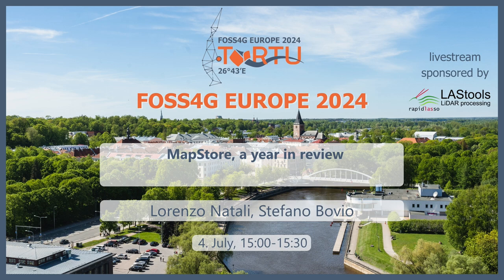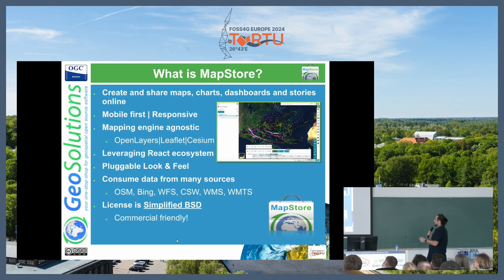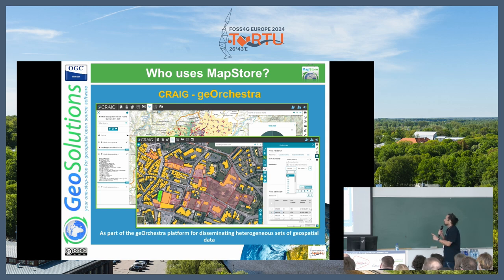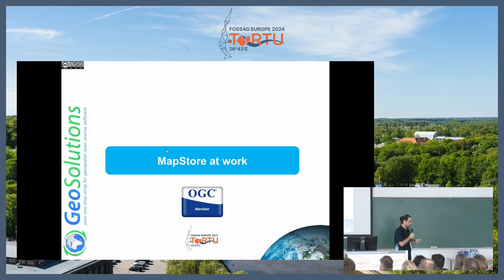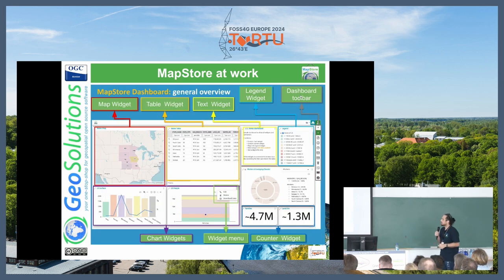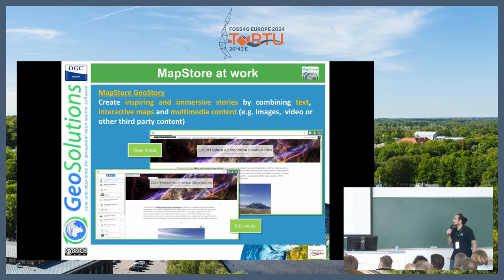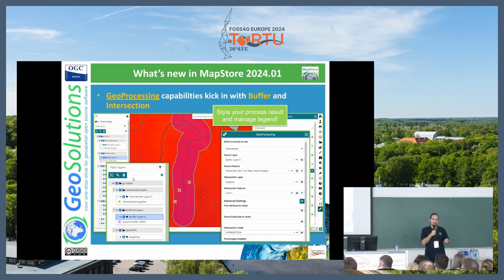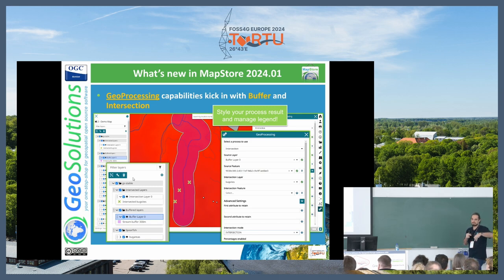FOSS4GE 2024 | MapStore, a year in review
MapStore is an open source product developed for creating, saving and sharing in a simple and intuitive way maps, dashboards, charts, geostories and application contexts directly online in your browser.

MapStore is built on top of React and Redux, it is cross-browser and mobile ready; it does not explicitly depend on any mapping engine but it supports both OpenLayers, Leaflet and Cesium; additional engines could also be supported.

The presentation will give the audience an extensive overview of the MapStore  functionalities for the creation of mapping portals, covering both previous work as well work for the future releases.  Eventually, a range of MapStore case studies will be presented to demonstrate what our clients (like City of Genova, City of Florence, Halliburton, Austrocontrol and more) and partners are achieving with it.

Lorenzo Natali
Stefano Bovio

Room: LAStools (327) @ 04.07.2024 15:00:00